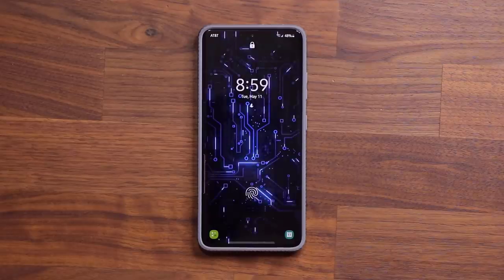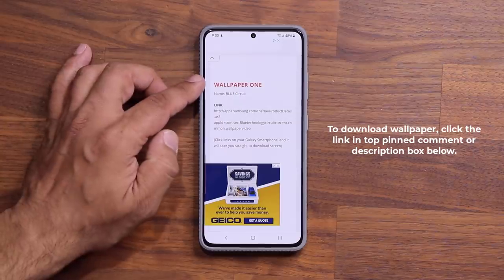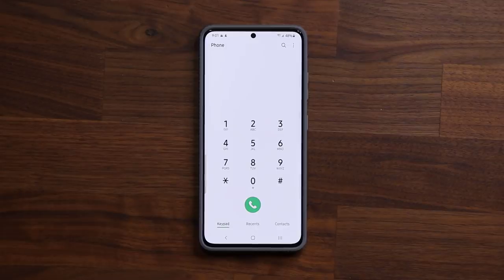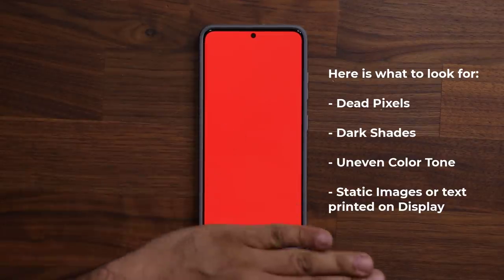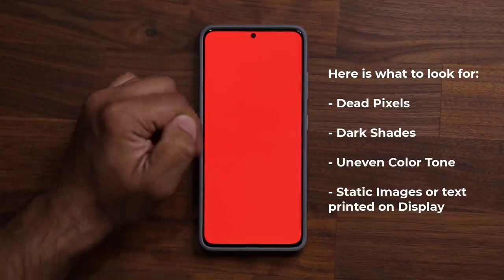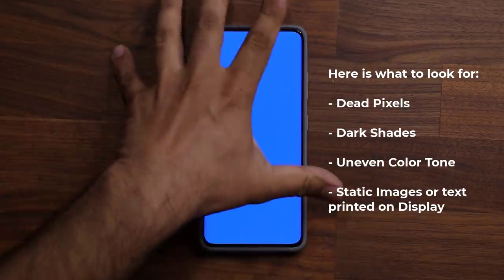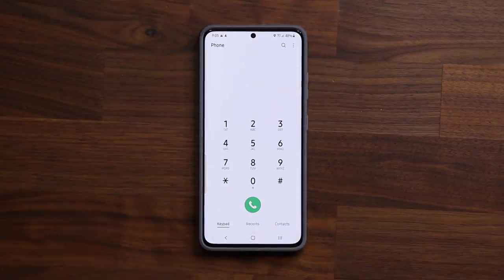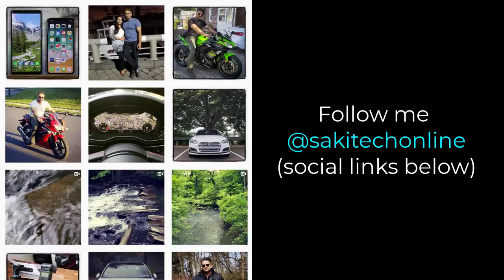IMPORTANT: Check if Your Samsung Galaxy Smartphone has SCREEN BURN-IN or Not (Hopefully it doesn't)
In this video, I will show you how to check if your Samsung galaxy smartphone has screen burn in by looking for uneven colors, dark shades, static image burn in or dead pixels.

This method will work on any Samsung Smartphone, such as Galaxy S21 Ultra, Note 20 series, A71, A51 and much more. And will also work on any UI, such as One UI 3.1, 3.0, 2.5 etc.

Only requirements: Must be a Samsung OLED Display.

Companies can send product to the following address:

Attn: SAKITECH
135 S Springfield Rd. Unit 681